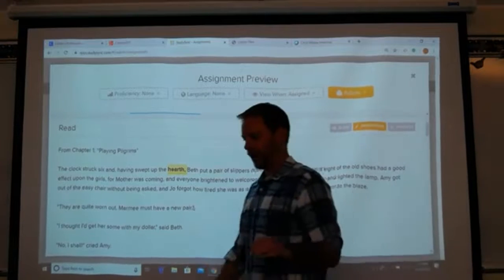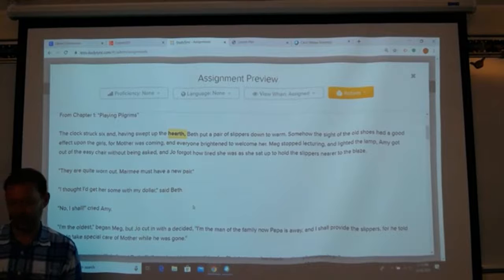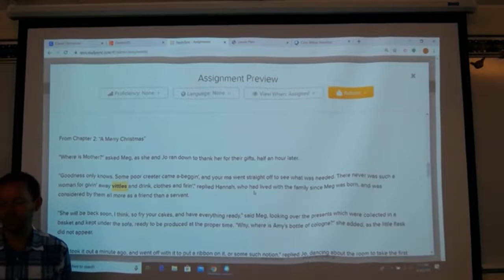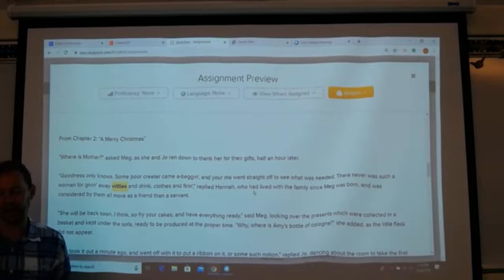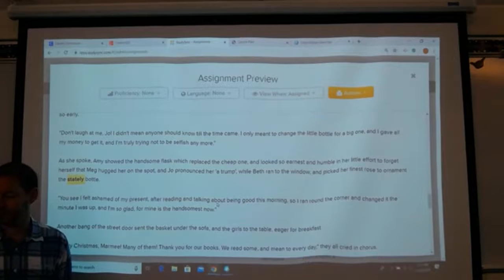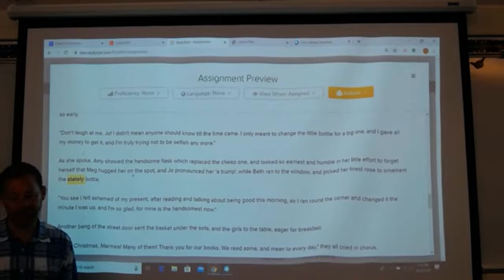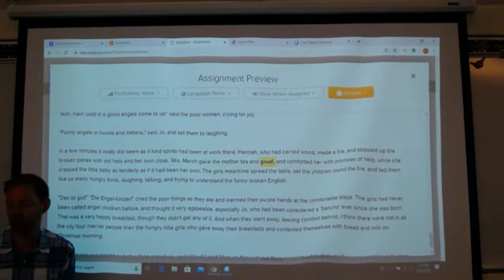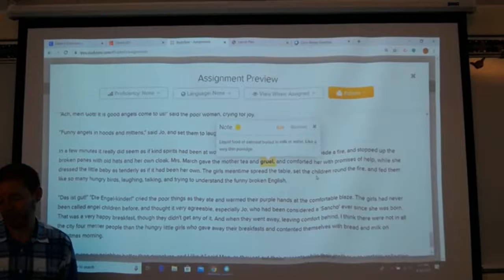little women first read vocab